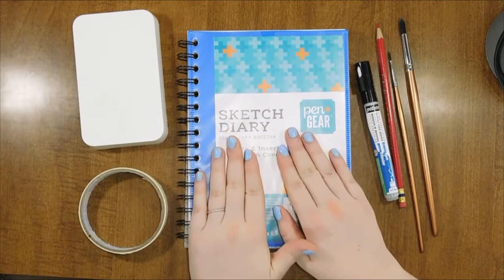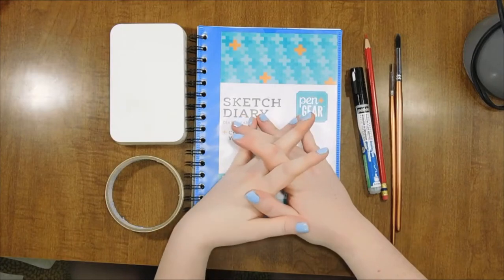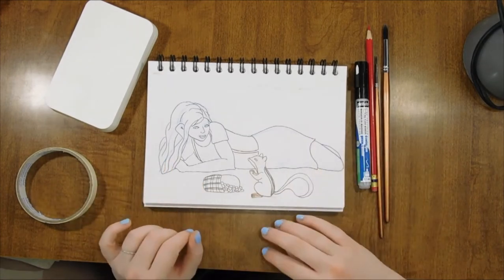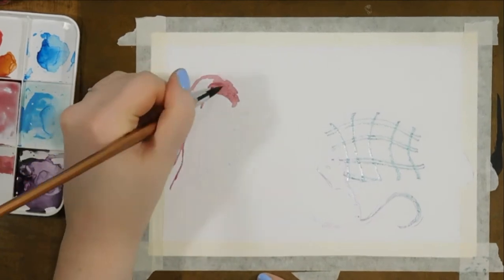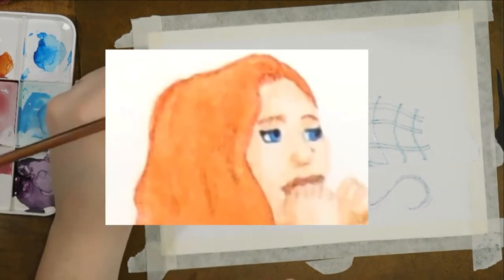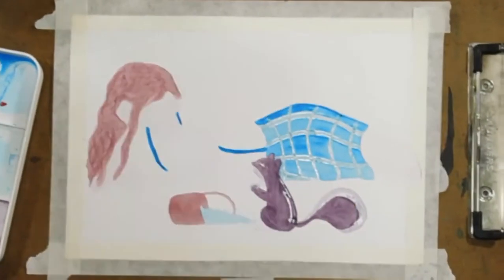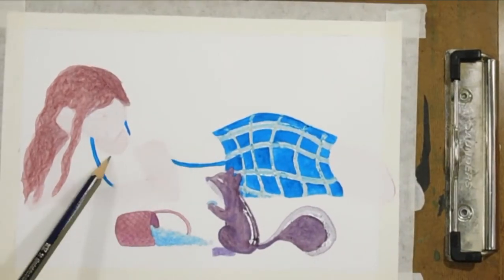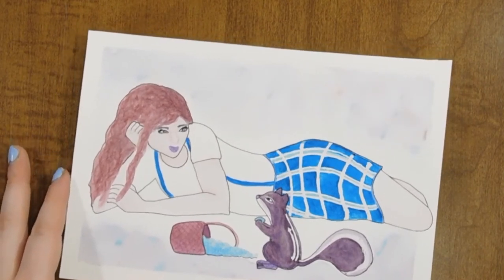Random Color Palette Challenge - Watercolor Painting A Girl and Her Chipmunk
This is the second video in the "Random Color Palette Challenge" Challenge!
I think I still like the way the first one turned out better, what about you?

Let me know what you thought! :)